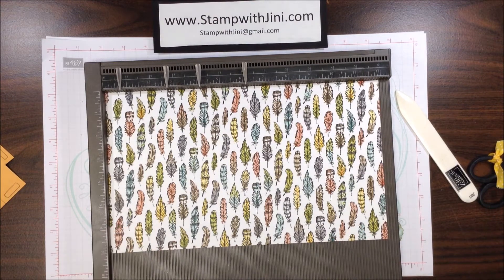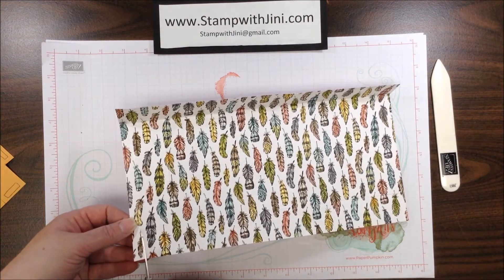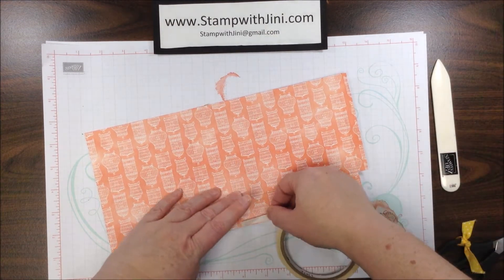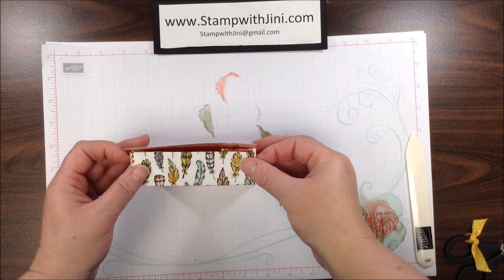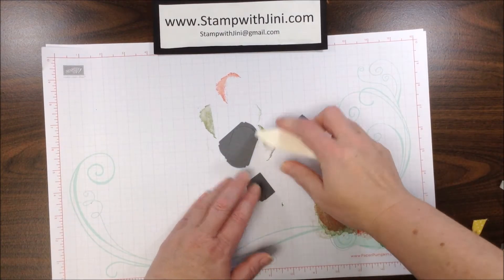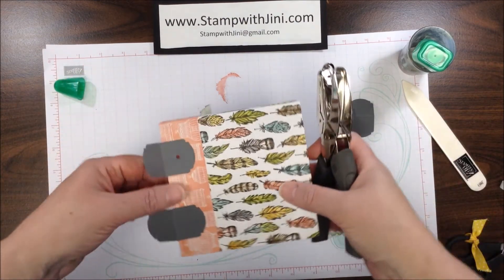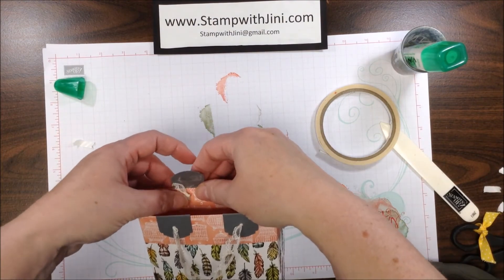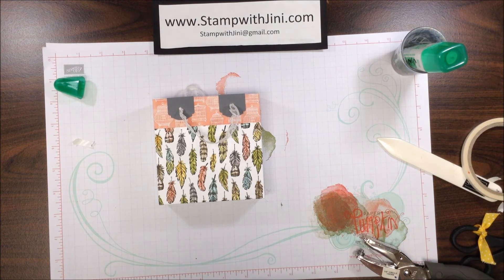Stamp with Jini FREE AS A BIRD ONE SHEET WONDER BAG Part 2 by Jini Merck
Learn how to  create a bag to hold your cards and envelopes for this One Sheet Wonder project.
See Part 1 & 3 videos to complete this fun project. You can find a PDF tutorial with measurements with a complete supply list l on my April 13th blog post at StampwithJini.com